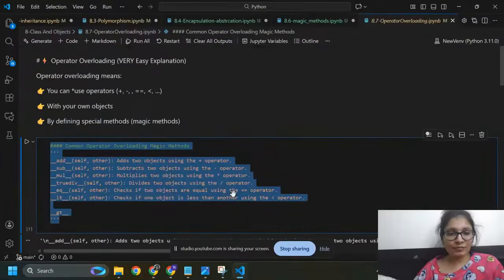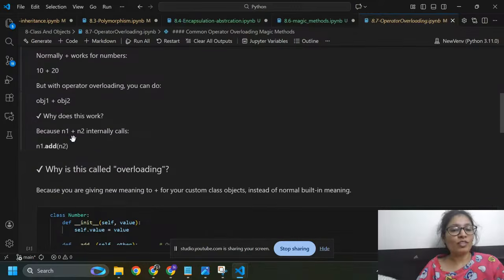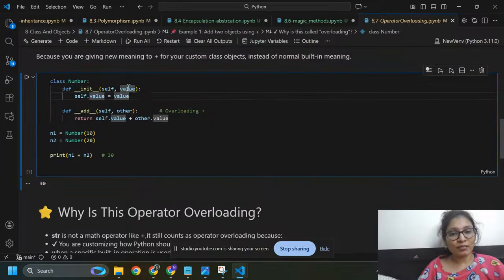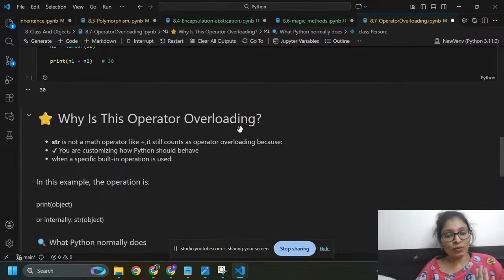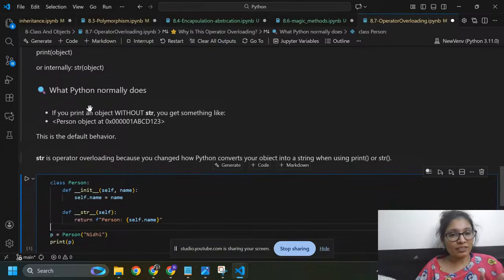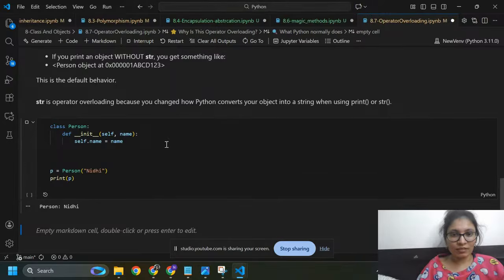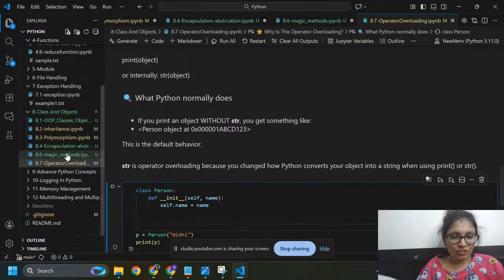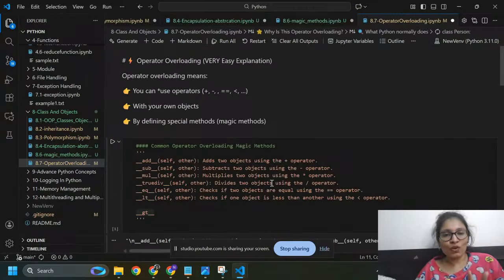Operator Overloading in Python Explained | Magic Methods, add, str, Custom Operators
2️⃣ Long Description (SEO Optimized)

In this video, you will learn Operator Overloading in Python — one of the most powerful OOP features that lets your objects work with operators like built-in types.

Operator overloading uses magic (dunder) methods, which allow you to define custom behavior when operators are applied to your objects.

• Use operators on your own custom objects
• Python internally calls magic methods (like __add__) automatically
• Control how objects behave with opretors

Why Operator Overloading Matters:

• Makes classes intuitive to use
• Makes code cleaner and more Pythonic
• Helps design objects that behave like built-in types
• Essential for OOP and advanced Python development

Connect

Learn Python Operator Overloading with simple examples — add, str, custom + behavior, and how magic methods change built-in operations.